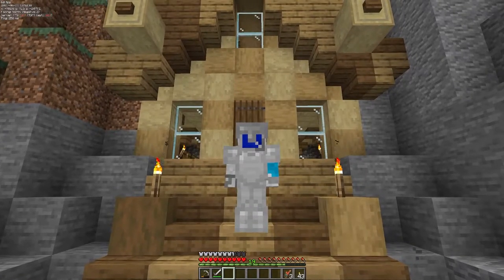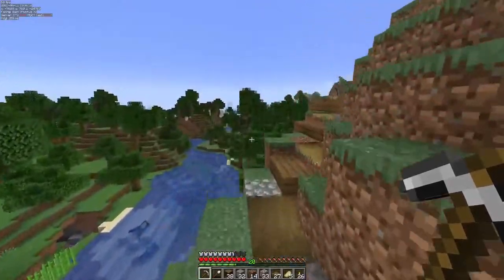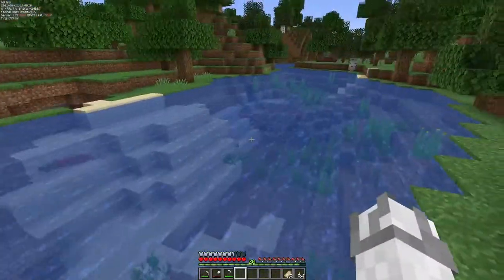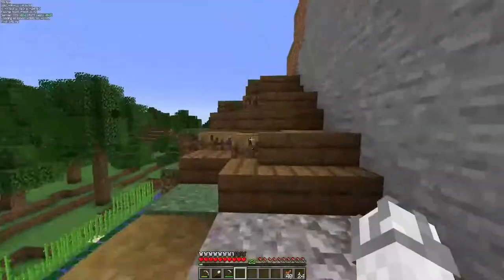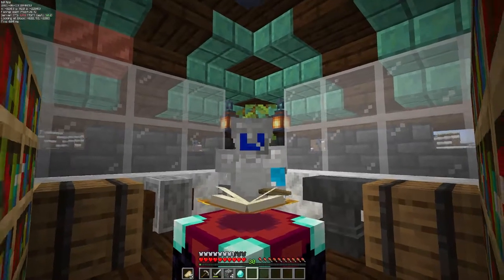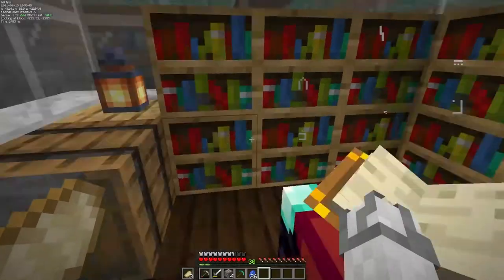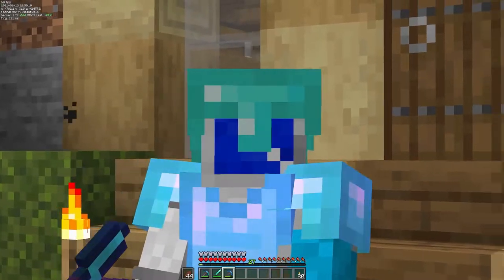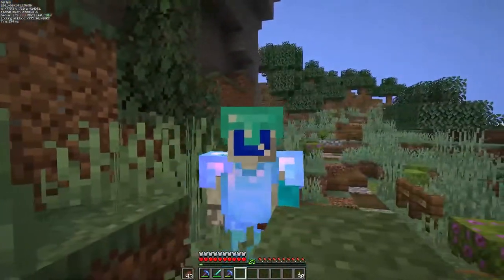AutoCraft: Barnyard and Diamonds! (Minecraft 1.17 Survival Multiplayer Ep 2)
Today we work on a pathway to everyone else's area in the starting location and build a barnyard for all the little animals we have. We then borrow Weastside Boss's enchanting table to enchant some tools and armor.

►Music
Intro: Hadouken, Lupus Nocte
Outro: Zanobi, Catiso